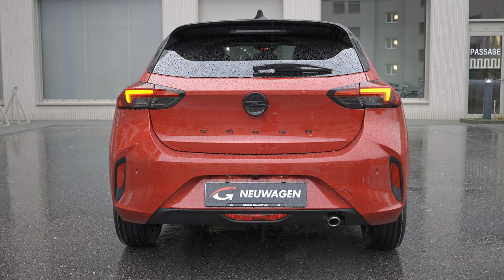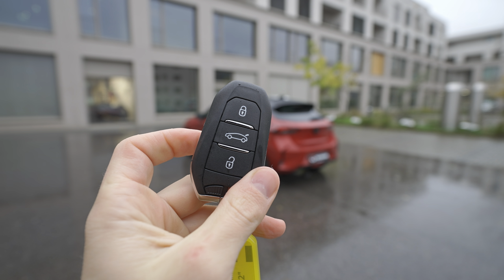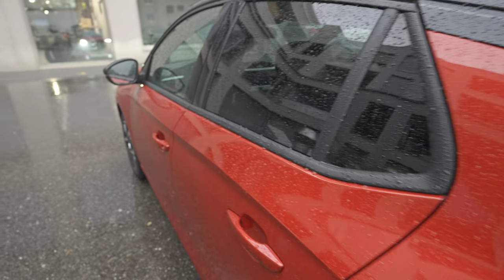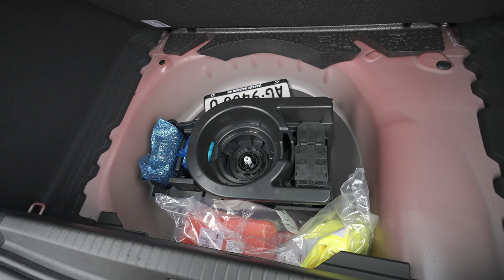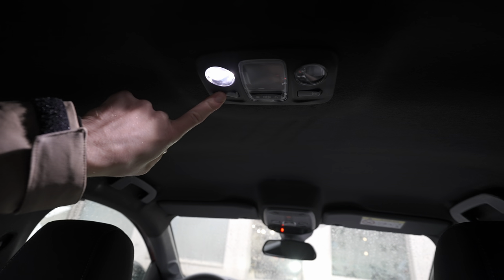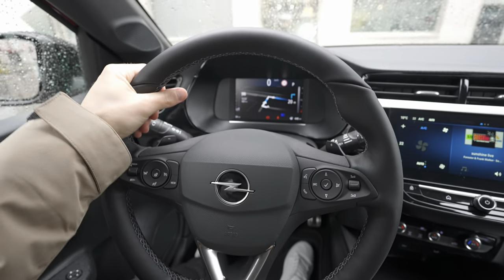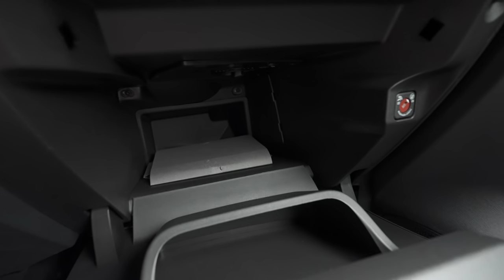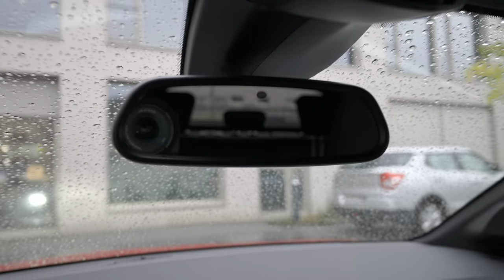New Opel Corsa Facelift GS 2024 Review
✅ GARAGE GALLIKER: carplanet.ch

Opel Corsa GS
Price: 27990 CHF
Consumption : 5.4-5.5 l/100 km
CO2 emissions : 122-124 g/km
Acceleration 0 - 100 km/h: 10.8 sec
Top speed: 190 km/h
Engine specs
Trunk space: 309 l -1081 l
Fuel tank capacity: 44 l
Length: 4061 mm
Width: 1765 mm
Height: 1435 mm
Wheelbase: 2538 mm
Turning circle : 10.7 m
8 gears, automatic transmission

The new Opel Corsa has arrived – more modern, more digital and more diverse than ever. The best-selling small car, which recently celebrated its world premiere at the 2023 IAA Mobility in Munich, impresses with its new styling including the characteristic Opel Vizor brand fascia at the front and the confidently placed nameplate at the rear. The best-selling small car of 2021 and 2022 in Germany and the United Kingdom will be at dealerships as of October.

State-of-the-art technologies make the drive more relaxed. The optional fully digital cockpit – based on the Snapdragon Cockpit Platform from Qualcomm Technologies – features a new intuitive infotainment system with colour touchscreens up to 10 inches in size. The adaptive, glare-free Intelli-Lux LED Matrix Light, which the Corsa brought to the small car segment in 2019, has been further developed and now comprises 14 LED elements.

“High tech” can also be found under the hood. The Corsa Electric is now available with a more powerful motor as well as a new battery that enables a driving range of up to 405 kilometres in the WLTP cycle. In addition, the new Corsa will soon become the first Opel with a 48-volt hybrid system. With power units ranging from all-electric to hybrid and highly efficient combustion engines, the new Corsa therefore offers customers an unrivalled choice of drivetrains.

Notwithstanding all the new features and equipment, prices remain similar to previous levels. In Germany, the new Corsa Electric is available at an entry price of €34,650 (RRP incl. VAT, excluding subsidies) – exactly the same as before. Alternatively, the new Corsa Electric can be leased in Germany for as little as €169 per month – exactly the same rate as for the combustion engine version.

Customers who prefer a conventional powertrain can order the best-selling small car for an attractive price of only €19,800 (RRP incl. VAT in Germany). Under the hood, the entry-level model variant is powered by an efficient 55 kW/75 hp petrol engine (fuel consumption according to WLTP2: 5.4-5.3 l/100 km, CO2 emissions 120 g/km; both combined).

Everything on board: New Corsa and Corsa Electric are extensively equipped

Every new Corsa already has numerous technologies and driver assistance systems as standard equipment. The list includes forward collision alert with automatic emergency braking and pedestrian detection; lane-keep assist; and drowsiness alert. Additional electronic “helpers” make driving and manoeuvring safer and more relaxing. The offer extends to flank guard and the new, high-resolution panorama rear view camera. The design of the new Corsa is also more modern and more stylish, with the unmistakable Opel Vizor at the front and the nameplate located proudly in the centre of the tailgate.

Customers who prefer to drive electrically and locally emissions-free can choose from two all-electric drivetrains: a new option with 115 kW/156 hp and up to 405 kilometres range as well as the proven variant with 100 kW/136 hp and a further improved range of up to 357 kilometres (WLTP2); and with 260 Newton metres of maximum torque available from a standstill, both versions of the Corsa Electric deliver high driving enjoyment.

In addition to the Corsa’s usual standard equipment, the electric versions feature a digital driver information centre, the Multimedia Radio (compatible with wireless Apple CarPlay and Android Auto) with colour touchscreen, automatic climate control, a 7.4 kW onboard charger, regenerative braking, a heat pump and 16-inch “Diamond Cut” light alloy wheels.

Thanks to numerous new features, the Corsa also creates a modern feel-good atmosphere in the interior. The highlight is the optional fully digital cockpit with new infotainment (subject to model variant) including the integrated Snapdragon Cockpit Platform from Qualcomm Technologies3. For the first time, wireless smartphones compatible with Apple CarPlay and Android Auto can be connected via the Multimedia system and charged wirelessly.